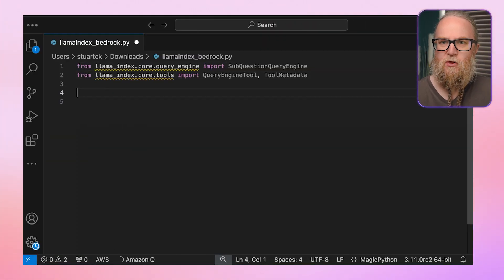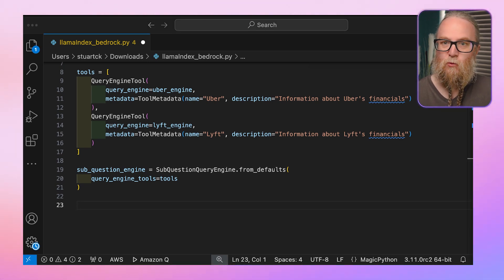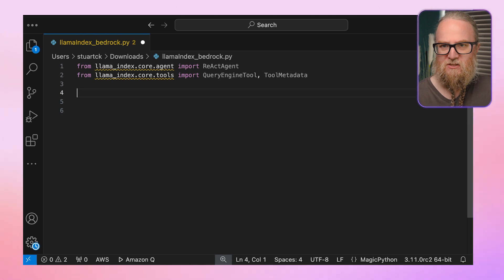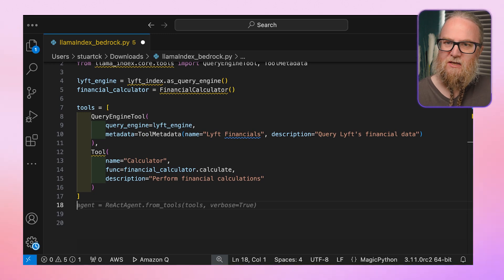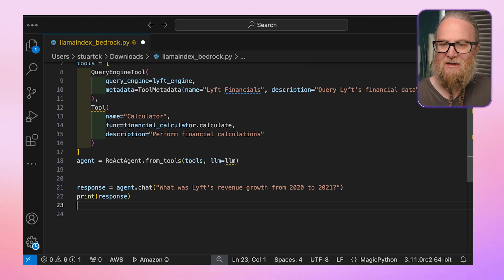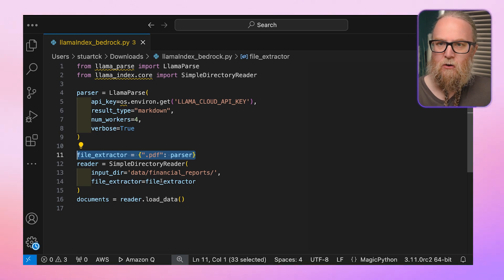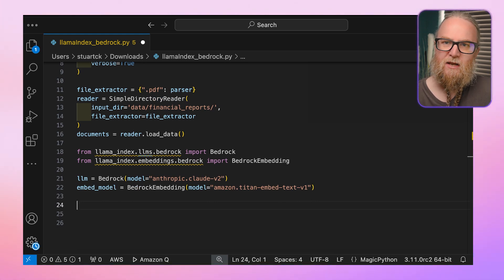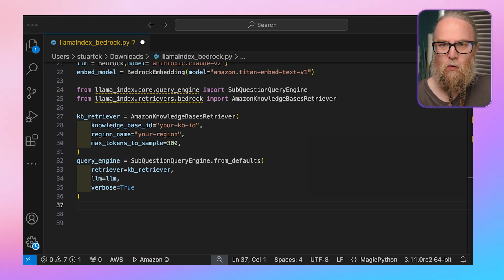Advanced RAG Pipelines with LlamaIndex & Amazon Bedrock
Explore how LlamaIndex and Amazon Bedrock combine to create powerful AI systems capable of breaking down complex queries, reasoning across multiple documents, and delivering comprehensive answers. Learn about advanced techniques like Sub-question Querying and Agentic RAG, and see how to integrate these tools with Amazon Bedrock for state-of-the-art natural language processing.

Follow Stuart Clark!

Chapters:
00:00 - 00:35 Hook/Intro
00:35 - 02:23 Sub-question Query
02:23 - 04:12 Agentic RAG
04:12 - 06:39 Integrate Amazon Bedrock and LlamaIndex
06:39 - 07:12 Call to Action/Close